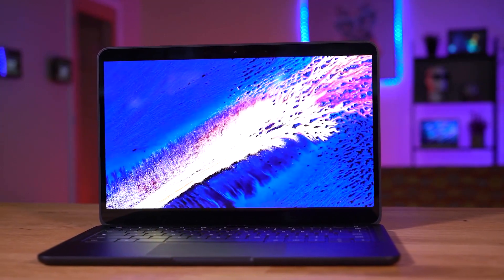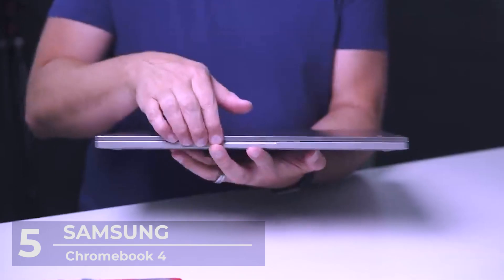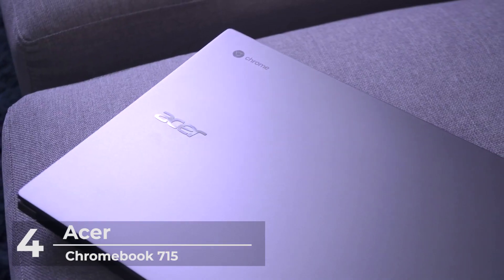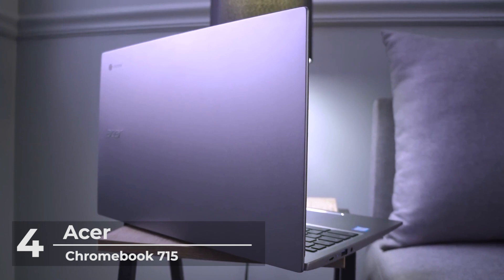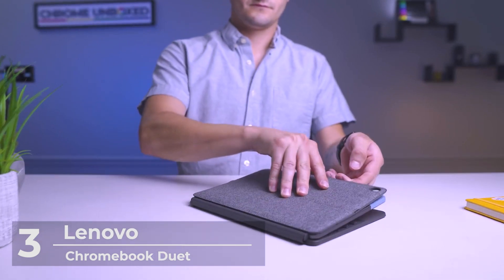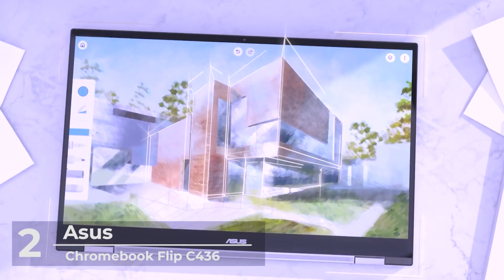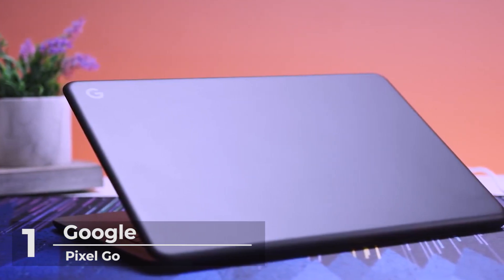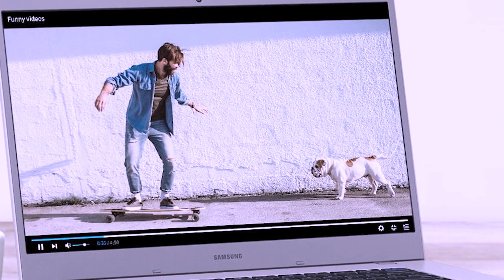Best Chromebook 2021 [TOP 5 Picks in 2021]✅✅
Best Chromebook 2021
𝐆𝐥𝐨𝐛𝐚𝐥 𝐥𝐢𝐧𝐤𝐬:
5. Samsung
4. Acer
3. Lenovo
2. Asus
1. Google Pixelbook

𝐂𝐚𝐧𝐚𝐝𝐚:
5. Samsung
4. Acer
3. Lenovo
2. Asus
1. Google Pixelbook

𝐔𝐊:
5. Samsung
4. Acer
3. Lenovo
2. Asus
1. Google Pixelbook

𝐆𝐞𝐫𝐦𝐚𝐧𝐲:
5. Samsung
4. Acer
3. Lenovo
2. Asus
1. Google Pixelbook